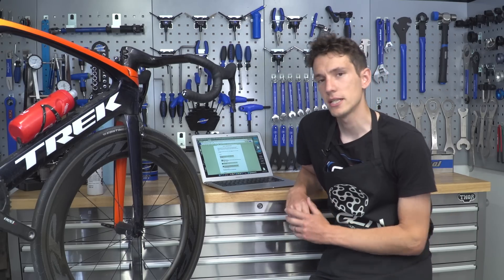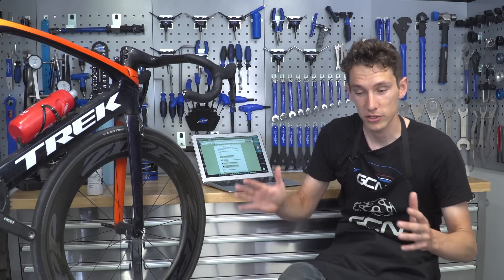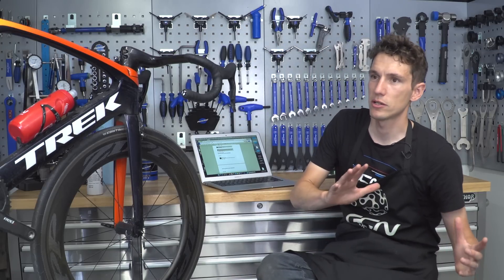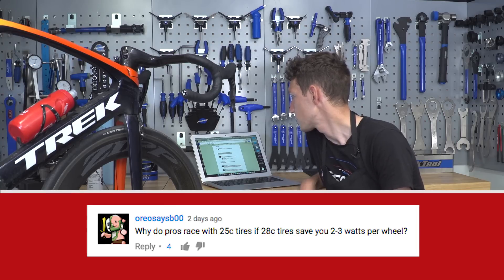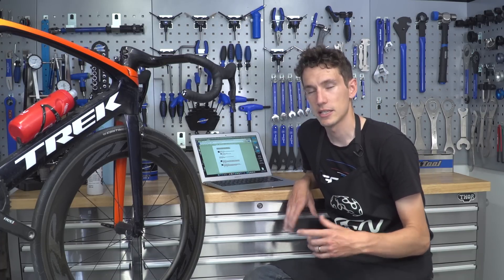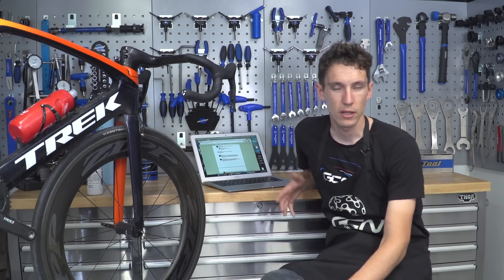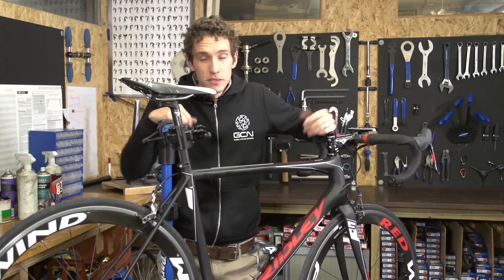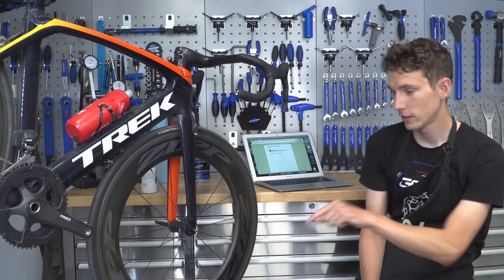How Often Should You Lubricate A Bike Chain? | Ask GCN Anything Cycling - Maintenance Special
Simon is here for a special maintenance episode of Ask GCN. Including the can of worms question "How Often To Lubricate & Degrease A Chain".
Remember to leave your questions for us on social media using the hashtag

Ex-Professional Cyclist Simon Richardson puts on the workshop apron and gets his hands dirty whilst answering questions you submitted.
This week's topics include:
- How Often To Lubricate/Degrease Your Drivetrain
- What is the benefit or importance of a stiff bike?
- Can a 24mm chainset work with a 30mm bottom bracket?
- How do I index gears? How To Index Your Gears - Adjusting Your Rear Derailleur 📹
- Why do pros sit so far forward on their saddle? Why Do Professional Cyclists Slam Their Stems?
- Sometimes when I pedal the wheel turns, and other times I can pedal and the chain has no tension and spins and the wheel doesn't move.
- Why do pros race with 25c tyres if 28c tyres save you watts?
- I want to go faster, what tyres should I use?
- My FTP on the road is 245watts, but on Zwift it is less. Why?
- Is there such a thing as heat training?
- My cranks are creaking and it only happens when in the big-ring. How To Fix Your Bike - Find Your Creak!
- What is the ideal position or angle to have your handlebars at? How To Choose The Right Handlebars For Your Road Bike 📹

If you'd like to contribute captions and video info in your language, here's the link 👍